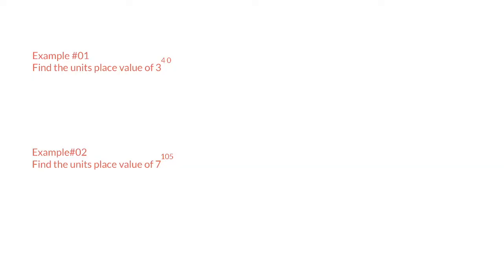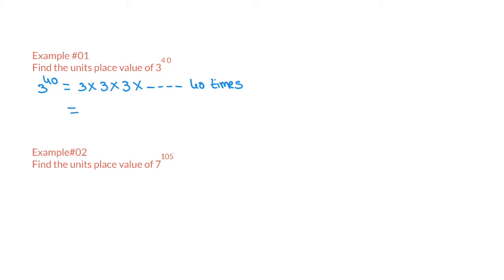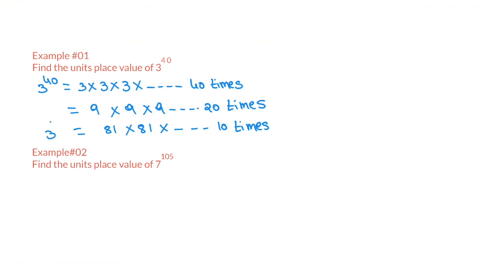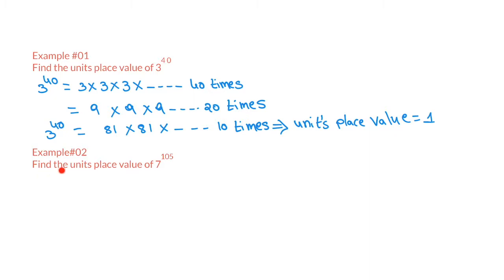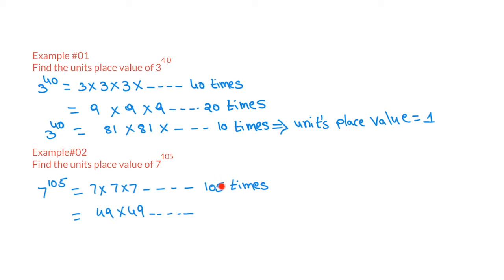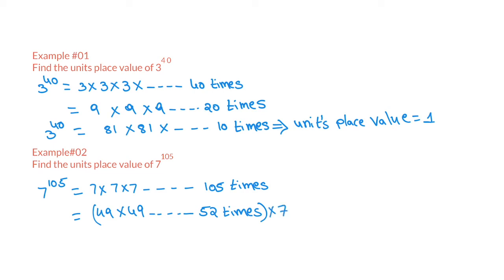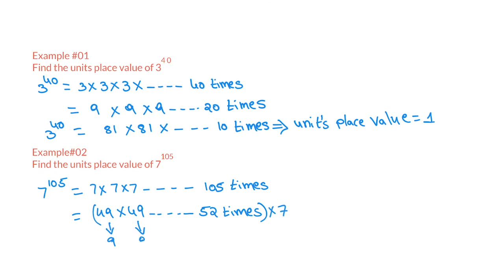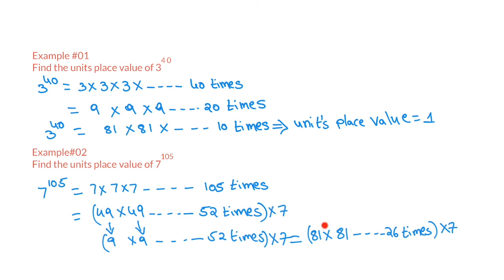Criteria Cognitive aptitude test(CCAT)- Math revision- Numbers- solved examples